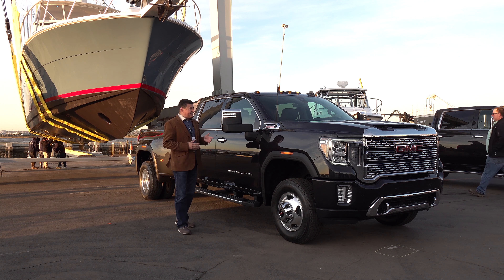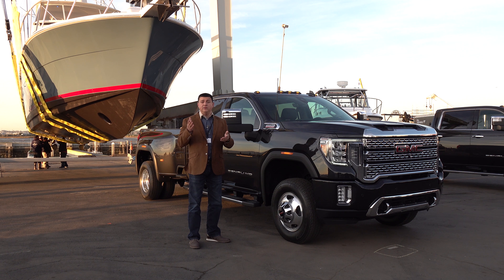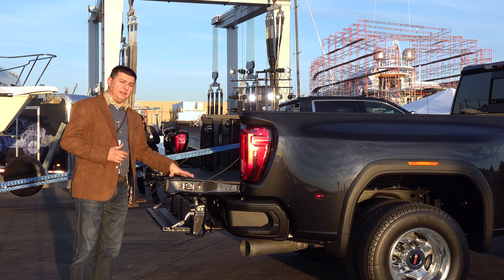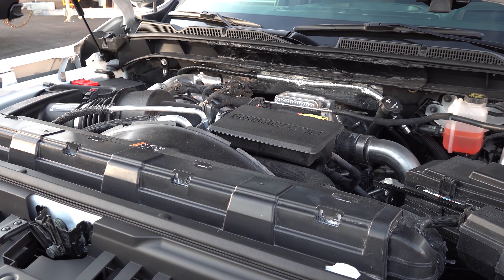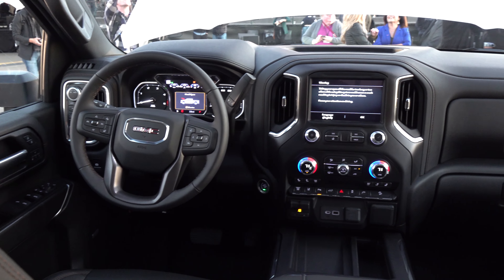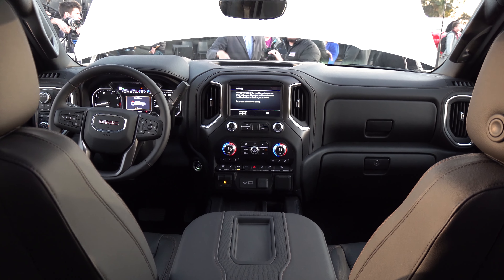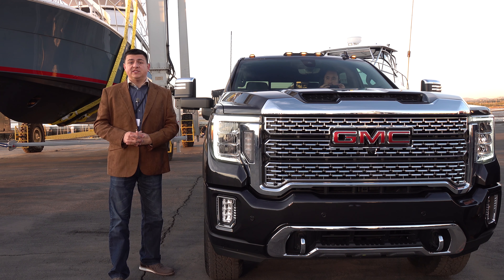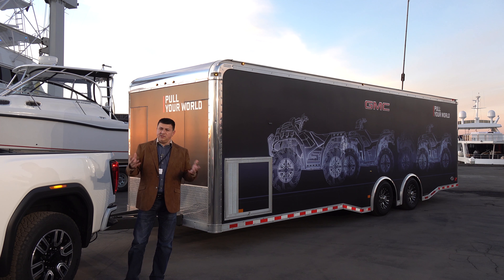2020 GMC Sierra HD 2500 / 3500 First Look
With towing capacity over 35,000 pounds and the first 10-speed automatic in the segment GMC has turned the tables on Ford and RAM. For the moment.